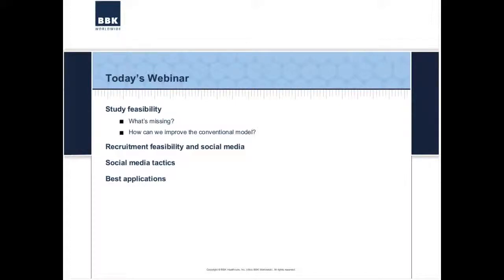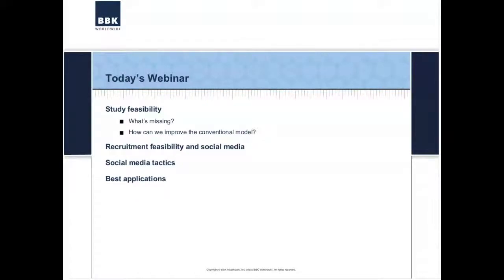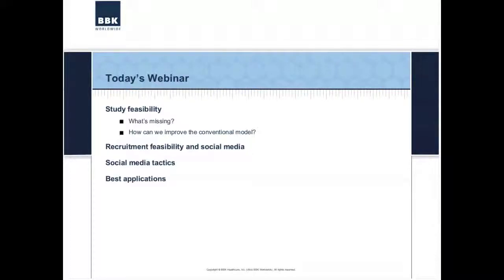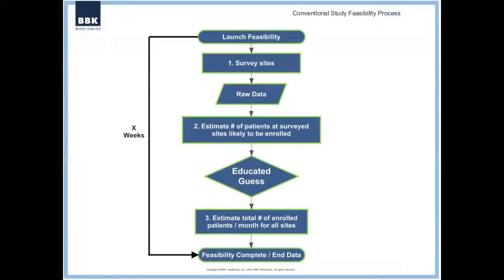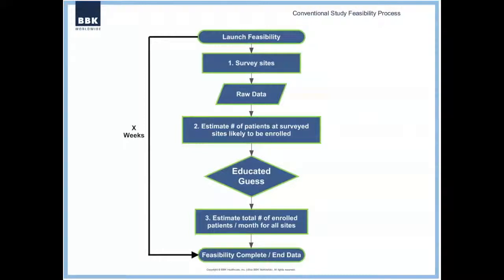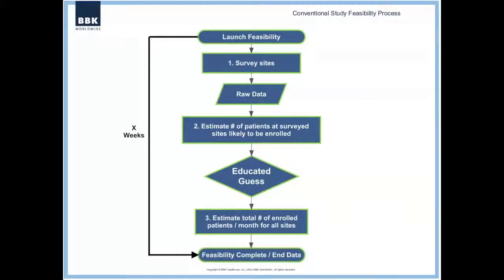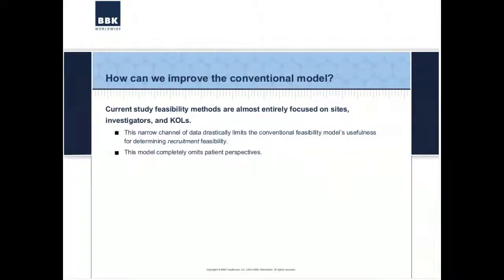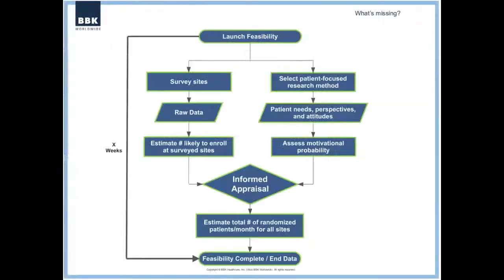Part 1 of 4 Using Social Media to Support Study Planning & Feasibility